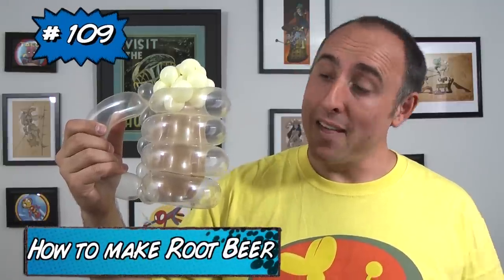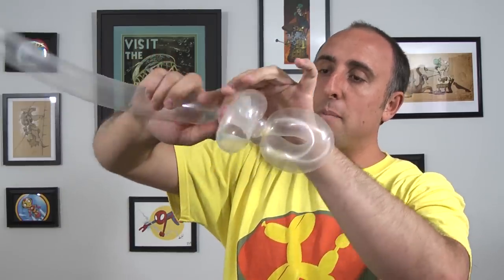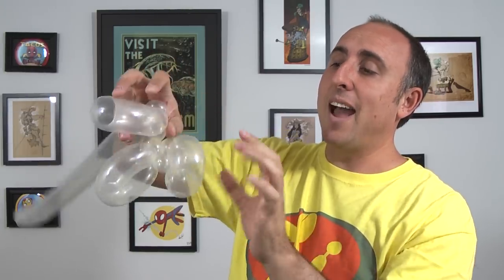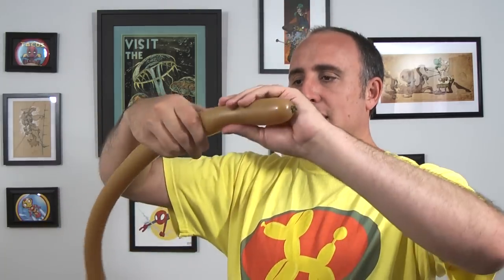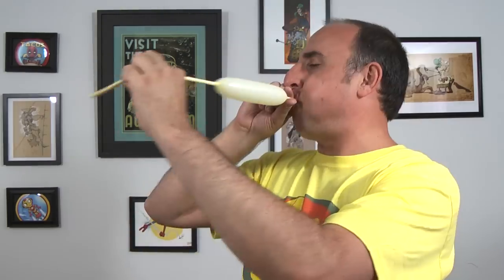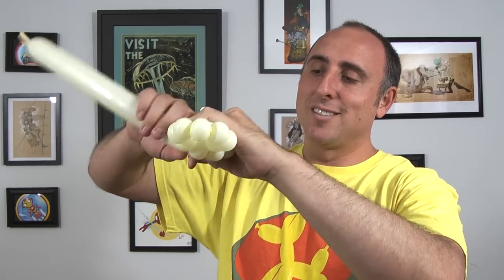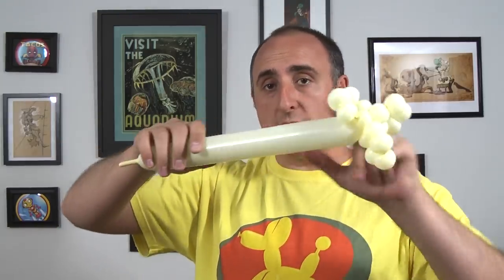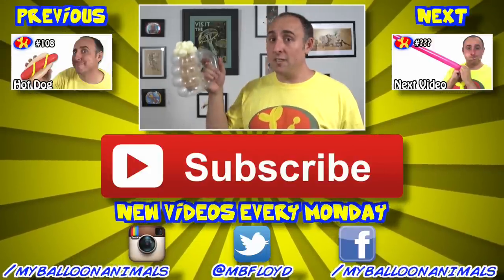Root Beer - Balloon Animal Lessons #109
This episode will teach you how to make a Balloon Root Beer.